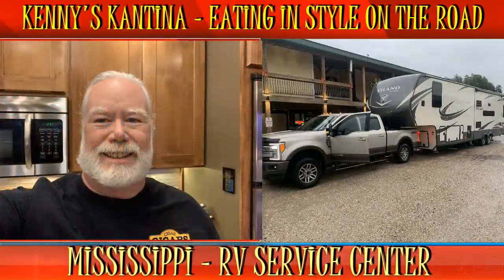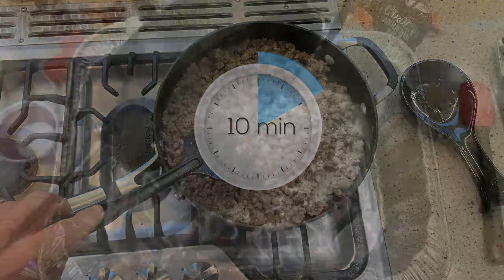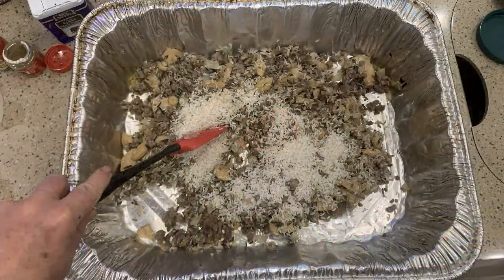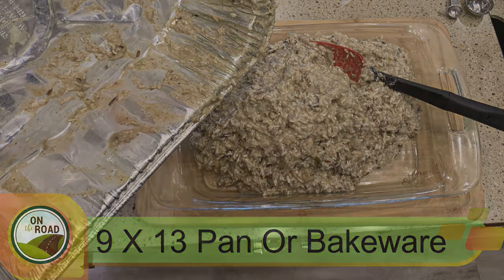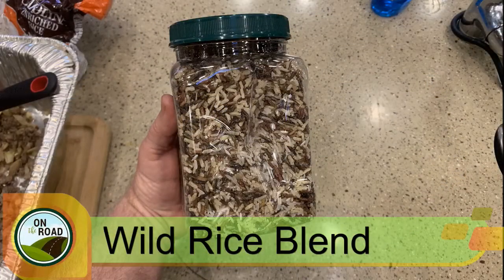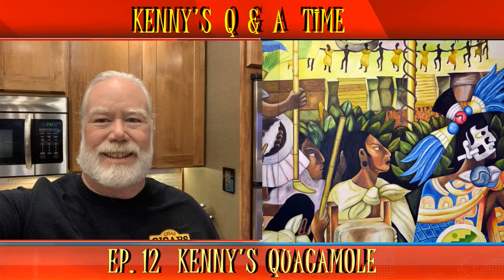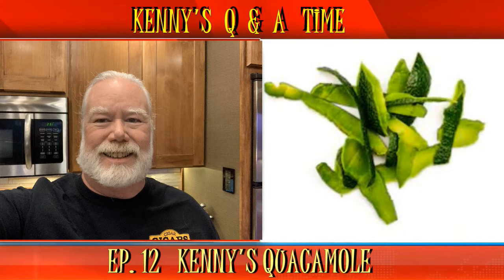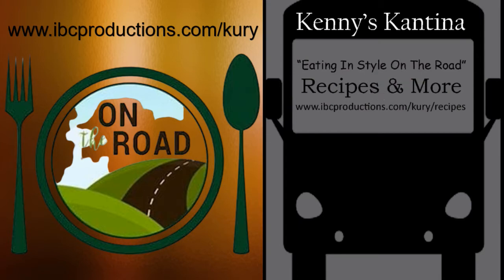Ep. 13 WILD RICE DRESSING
One of my most requested holiday dishes is my Wild Rice Dressing. It goes exceptionally well with turkey. The dressing is a flavorful side that blends the flavors of aromatic rice, sage, sausage, and mushrooms which will complement whatever holiday dinner you are celebrating. It will be a big hit at your next gathering. This is an easy recipe and the rice comes out wonderfully. Your guests will be complementing you and asking for the recipe.